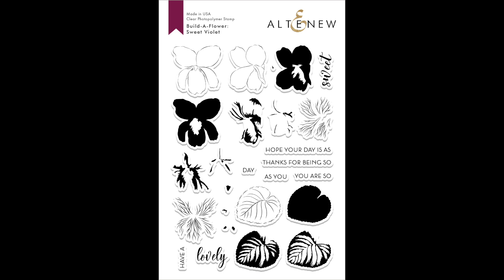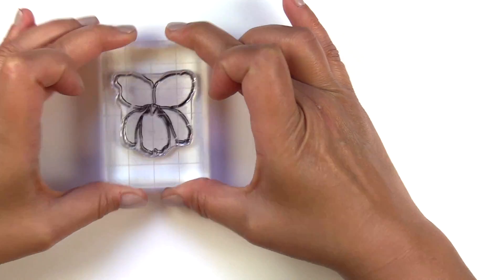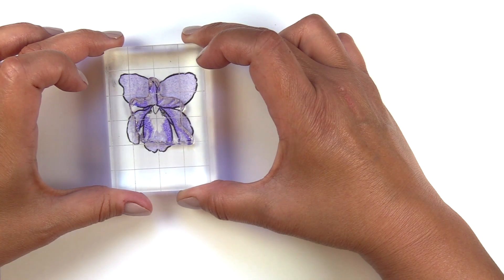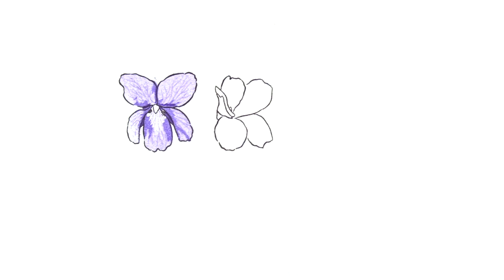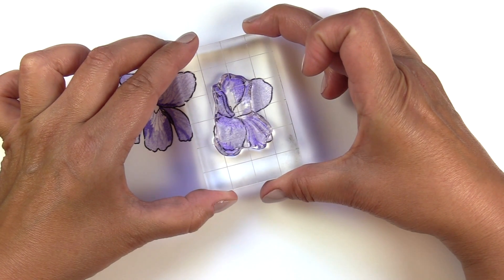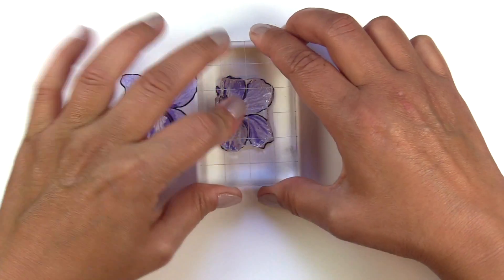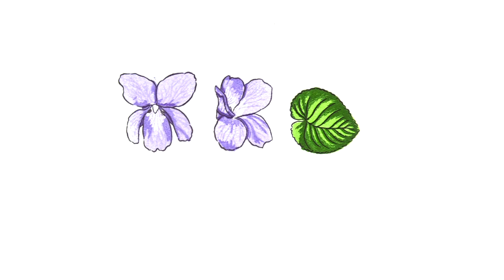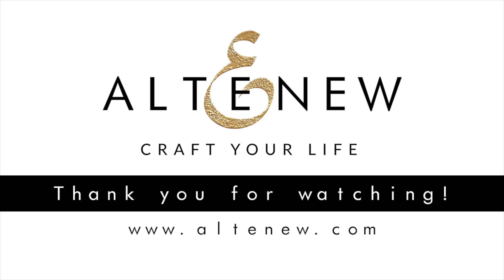Altenew Layering Video - Build-A-Flower: Sweet Violet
Here's a treat for you! We have a quick and simple video on how to layer this new set! We hope you find this video extra helpful.